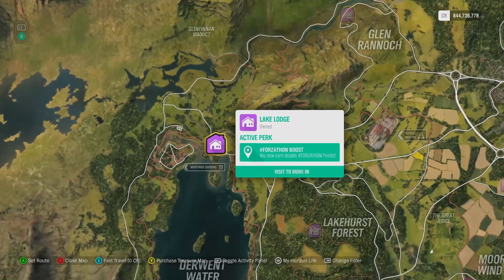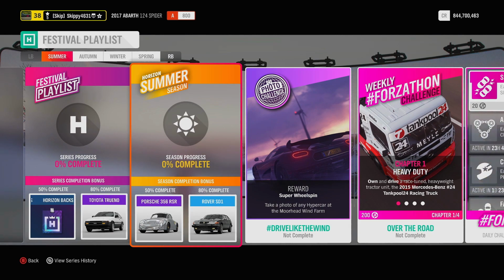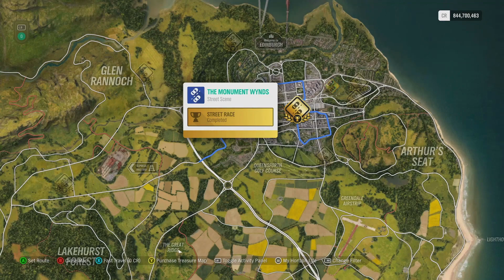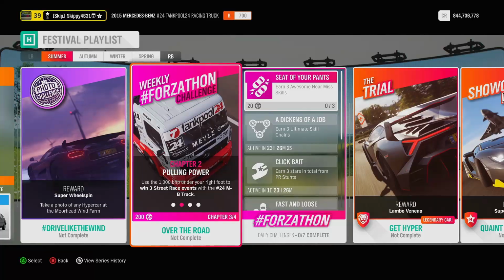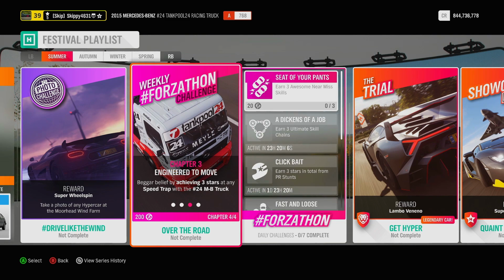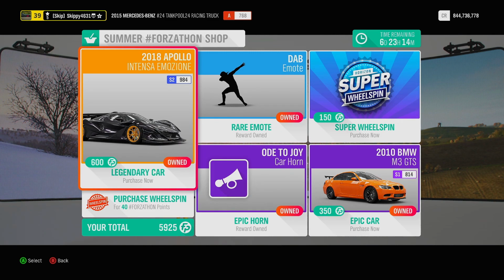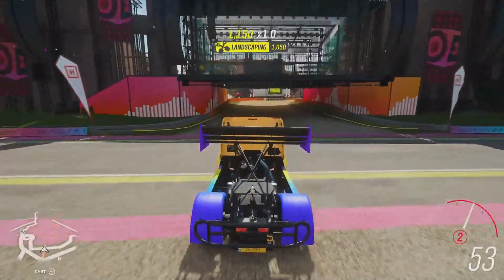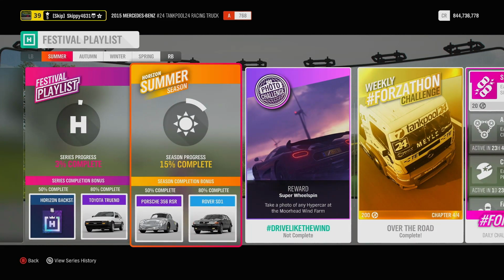FORZA HORIZON 4-Weekly forzathon challenges OVER THE ROAD-horizon backstage-forzathon shop-Series 34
Series 34 and Summer are here in Forza horizon 4 bringing with them a new festival playlist and this week's forzathon challenges over the road.
In today's video i will run through HOW TO COMPLETE this week's Summer FORZATHON challenges over the road to bank those all important 200 forzathon points and the much needed 15% percent towards this weeks festival playlist. Using the M-B #24 Tankpool truck
We will also be checking out this weeks forzathon shop, this week's horizon backstage vote and the super 7 reward.

Chapter 1 - Heavy duty - Own and drive any super GT - 1:55
Chapter 2 - Pulling power - WIN 3 street scene events - 2:42
Chapter 3 - Engineered to move - Achieve 3 stars at any speed trap  - 4:37
Chapter 4 - Snow man - Earn 10 trading paint skills -  5:53

2015 Mercedes-benz #24 Tankpoo24 racing truck
B600 Race tune - SC - 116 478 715
A768 Speed trap tune - SC - 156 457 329

Race/share code used -
Street scene race used - Monument wynds (Chapter 2)

Speed trap - Astmoor (Chapter 3)
1 star - 70 MPH
2 star - 125 MPH
3 star - 140 MPH

Social links -
🎮 My Xbox gamer tag -
Skippy4631